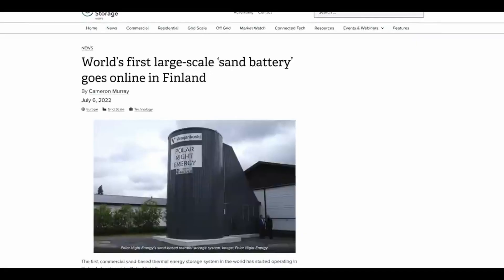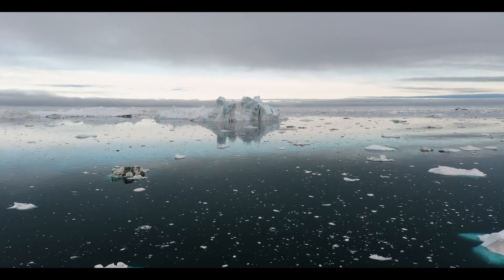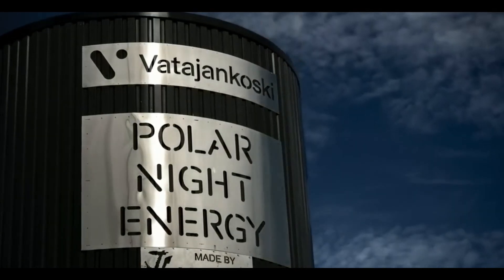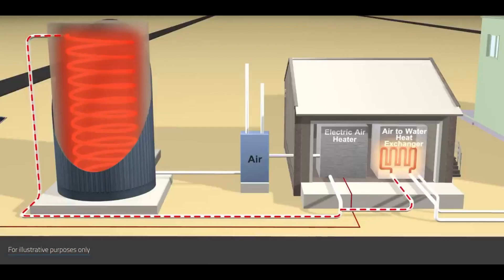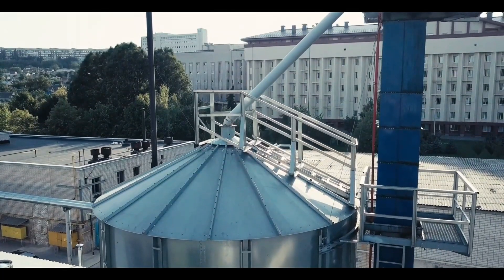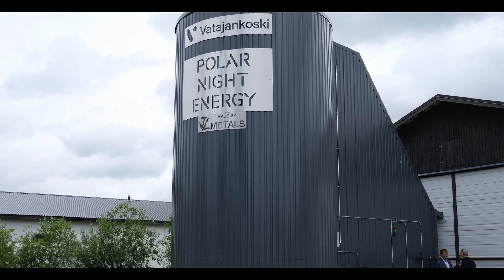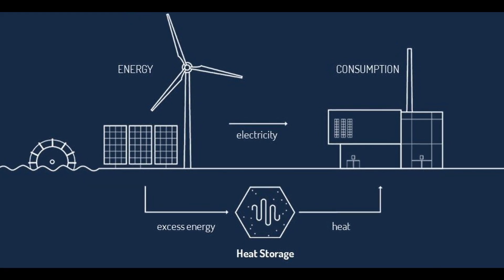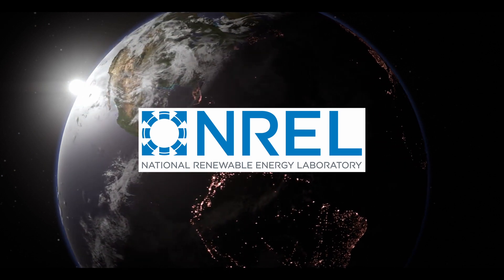How Does A Sand Battery Work?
How Does A Sand Battery Work? In 2021, Russian oil accounted nearly 40% of Europe’s gas imports, and 14% of the world's total supply. With gas prices rising astronomically during the Russia’s war on Ukraine, many countries have expidiated the process of using renewable energies instead of traditional fossil fuels.

In The United States, Biden has secured funding for over 500,000 EV chargers to be placed along the highway at the cost of $7.5 billion dollars. In Germany, 49% of their energy in 2022 came from renewable sources. Other countries are getting creative as well.

In July of 2022, Finnish researchers installed the world's first fully working "sand battery" which can store green power for months at a time. The developers say this could solve the problem of year-round supply, a major issue for green energy. Using low-grade sand, the device is charged up with heat made from cheap electricity from solar or wind. The sand stores the heat at around 500C, which can then warm homes in winter when energy is more expensive.